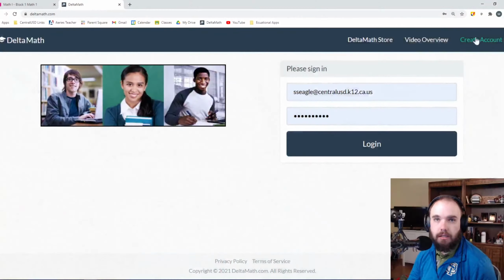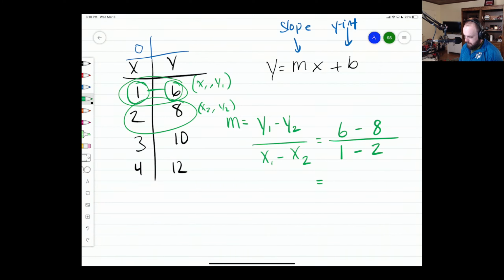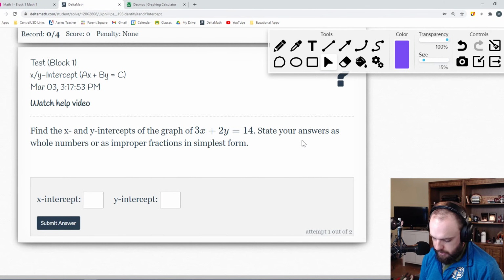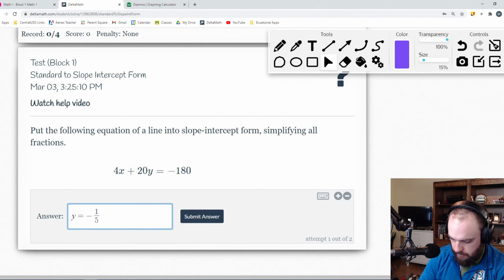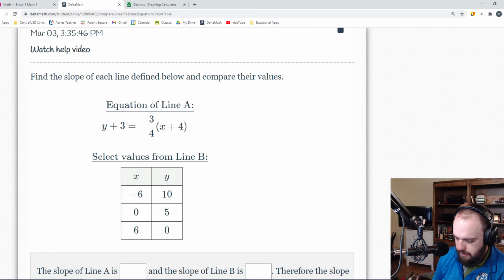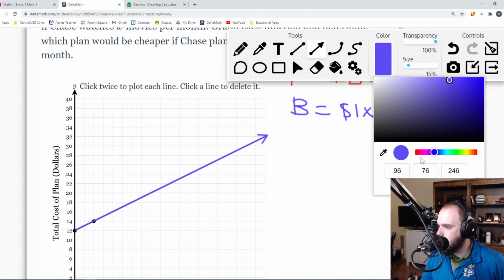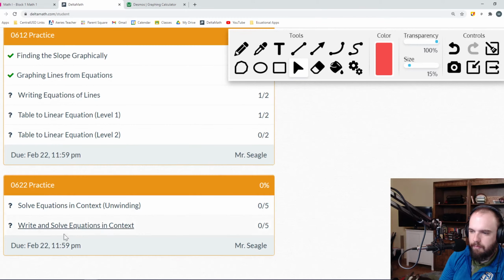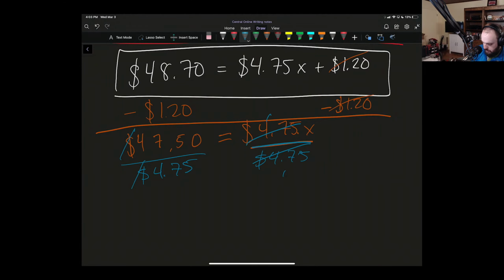Wednesday Math 1 Homework Review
We went over Delta Math for Week 6 and 7 of my Math 1 Class.